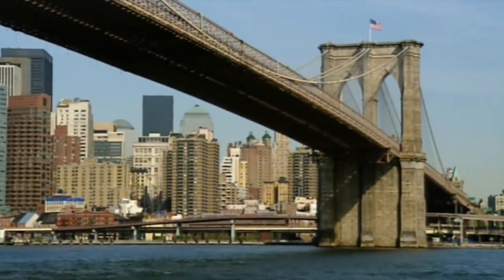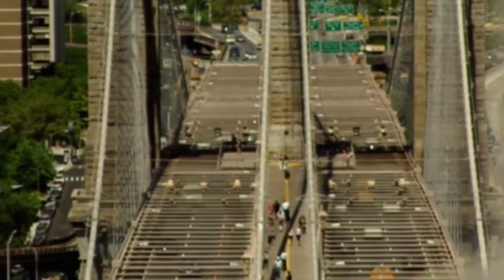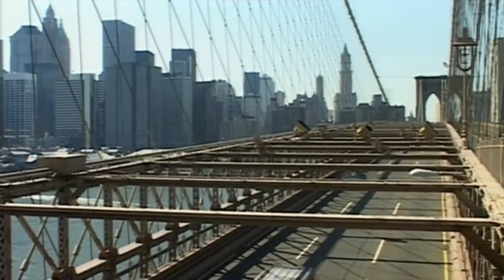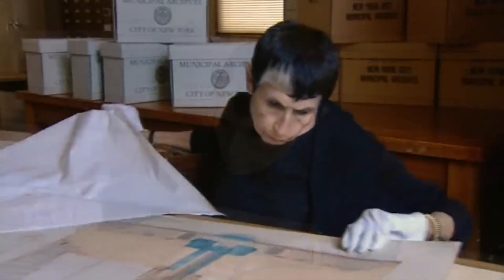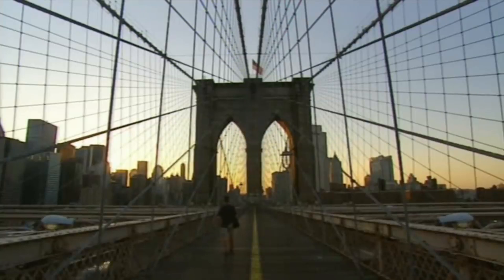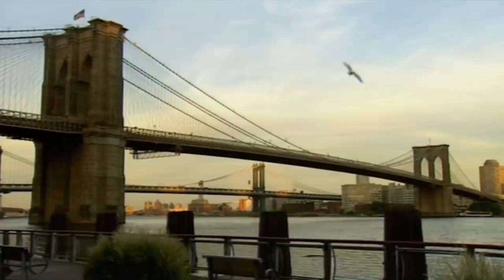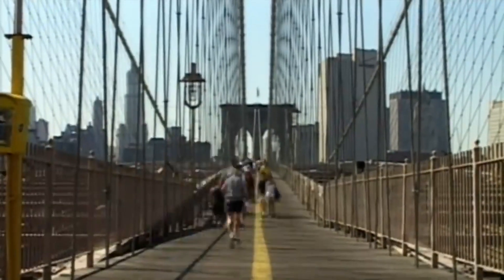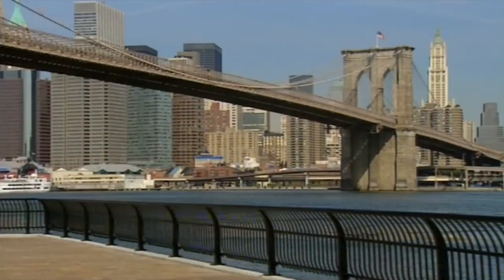Building One of America's Greatest Bridges | Modern Wonders Of The World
The Brooklyn Bridge that has stood in New York City since 1883 and is one of the oldest suspension bridges in the United States. As America's first megaproject, it connects the boroughs of Manhattan and Brooklyn by spanning the East River. It has a main span of 486.3 metres and was the first steel-wire suspension bridge to be constructed.

The great engineering achievements of the modern world are more than purely functional. The visionaries who dreamed up their imposing shapes used art and science to create structures of dramatic beauty. Our bridges, dams, and skyscrapers, dominate our landscapes, as the pyramids dominated those of ancient Egypt. They're testaments to the creative genius of humankind.